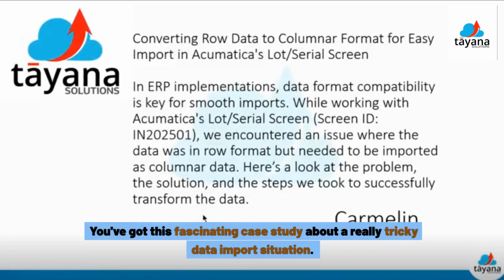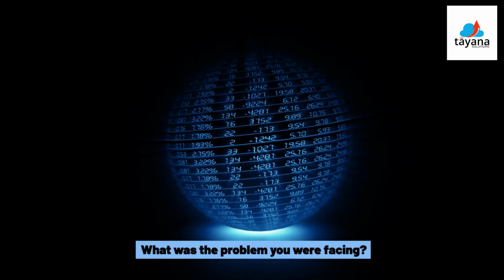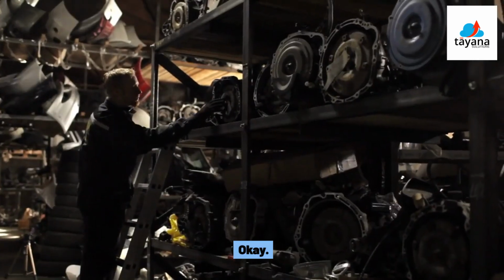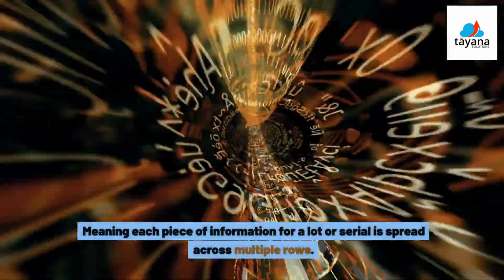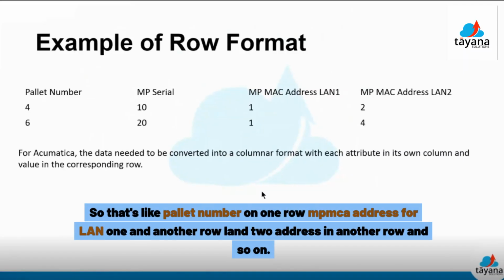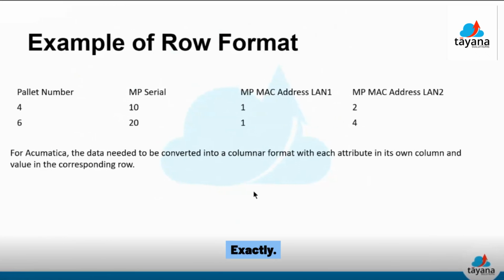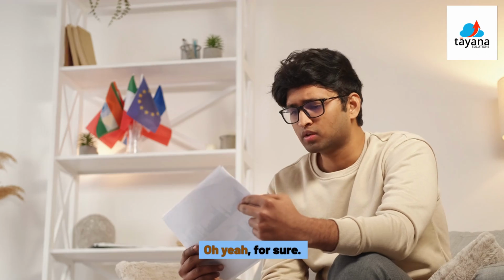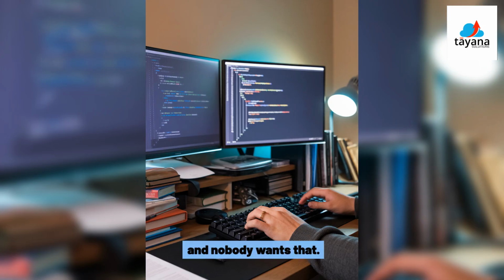Resolving Row Format Data Incompatibility in Acumatica's Lot/Serial Screen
This video explains that Resolving Row Format Data Incompatibility in Acumatica's Lot/Serial Screen  in Acumatica's Financial Managment Module under the Fixed asset management Feature.

Categories:
Acumatica Module: Financial Management
Functional Area: Fixed asset management
Acumatica Framework Tools: Generic Inquiry
Type of Solution: Implementation
Industry Focus: Manufacturing
Employee Name: Carmeline